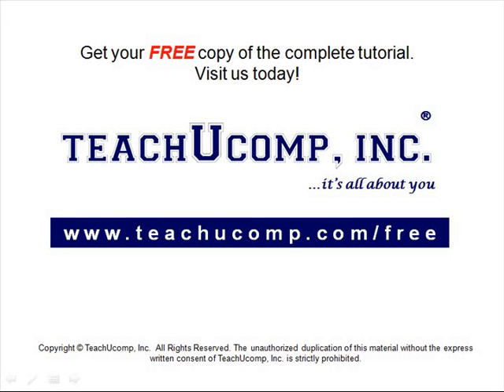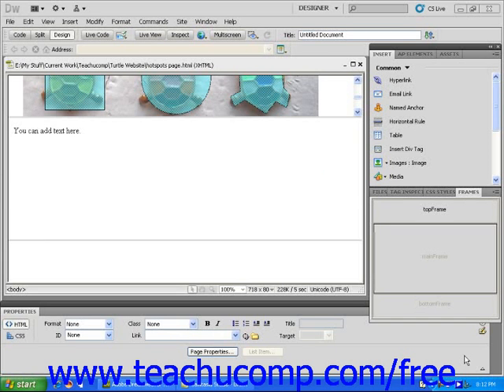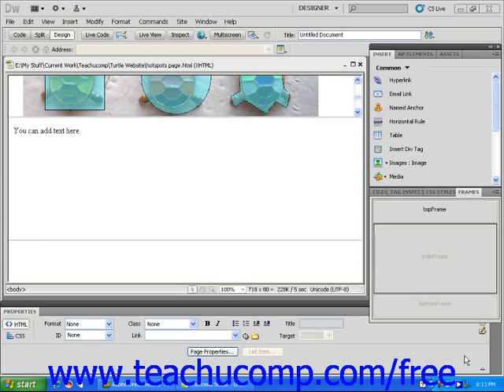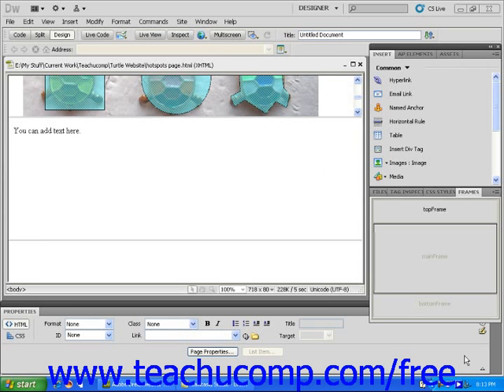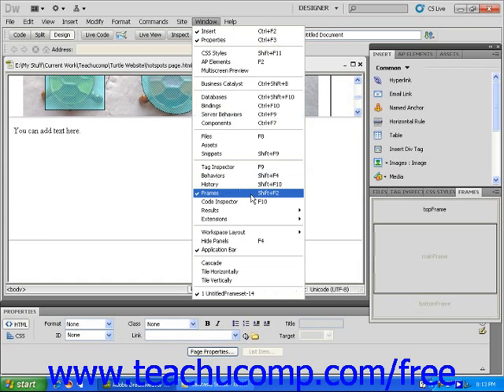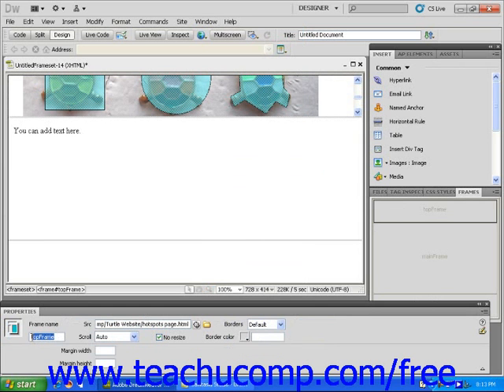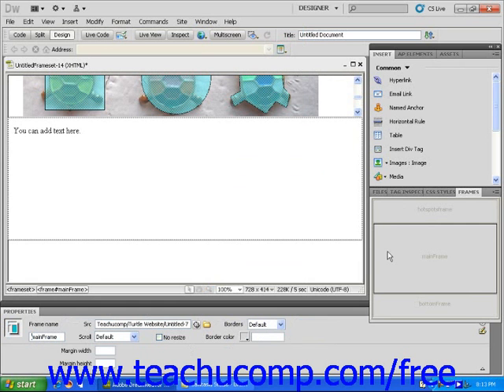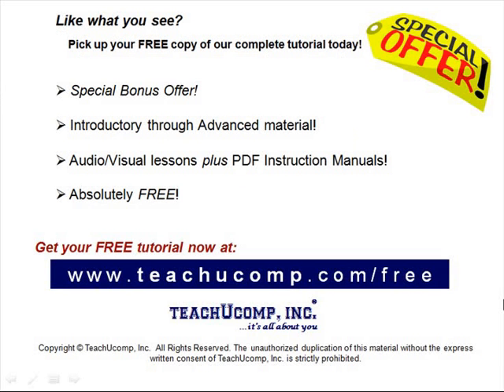Dreamweaver CS5 Tutorial Naming Frames Adobe Training Lesson 6.3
Learn how to name frames in Adobe Dreamweaver A clip from Mastering Dreamweaver Made Easy v. CS5. - the most comprehensive Dreamweaver tutorial available. Visit us today!